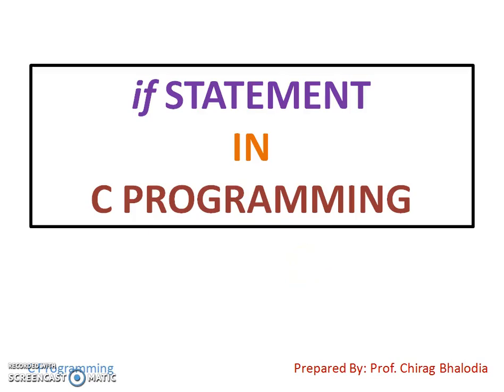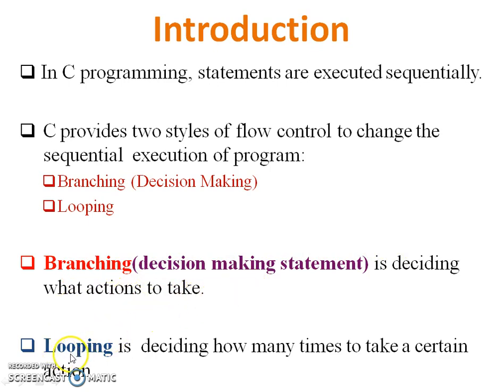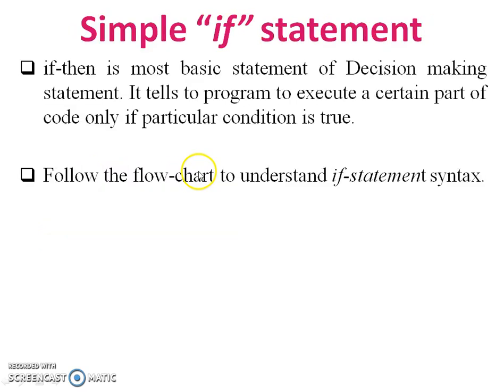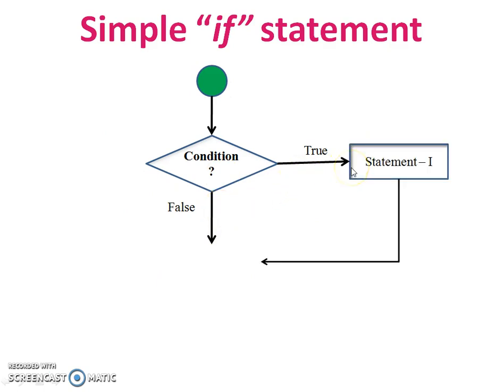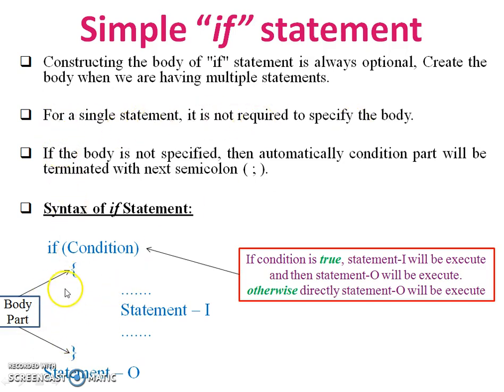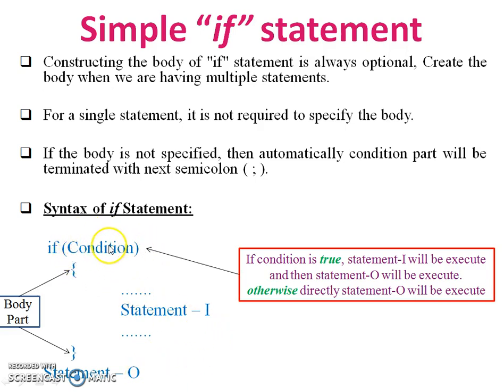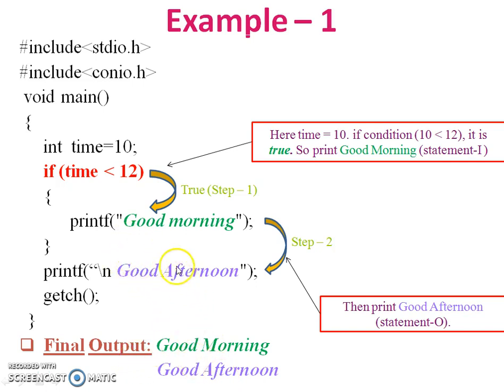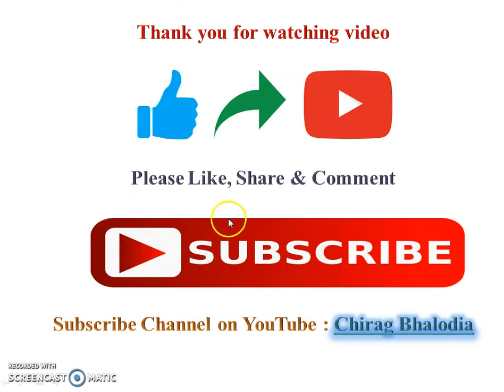Simple If statement (Programming in C)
Here in this video I taught you If statement (decision making statement) of Programming in C.